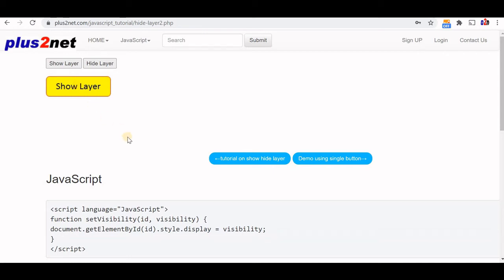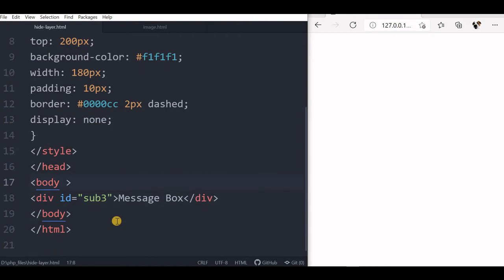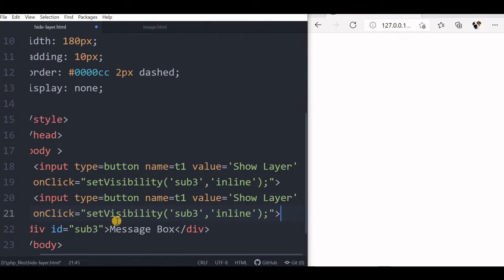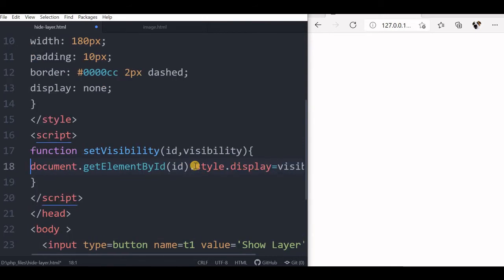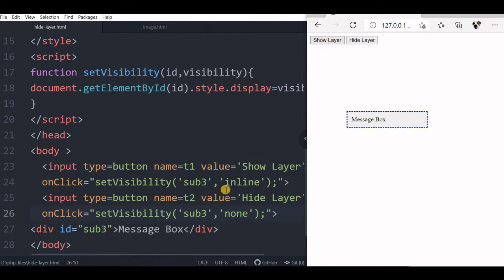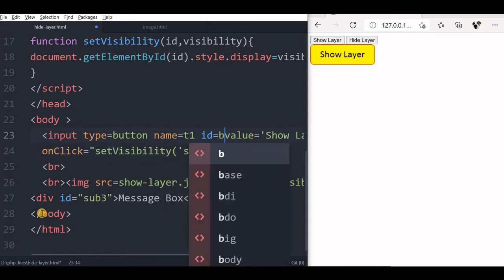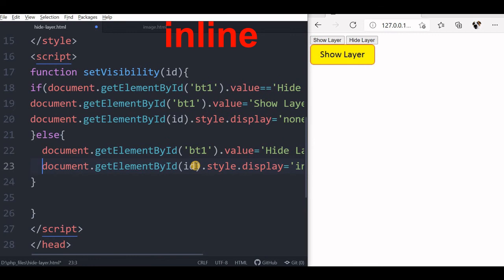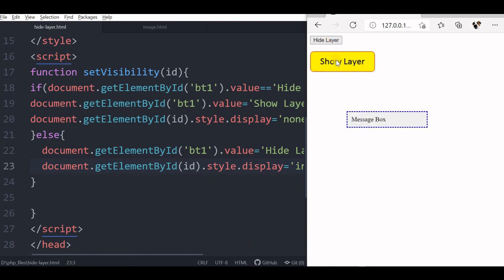Show or hide div layer by using JavaScript document display property inline or none value.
We can hide or display any component of the document object by using display property.

We can access the object by using document.getElementById() and we can set the property like this.
To hide we have to use like this
document.getElementById(id).style.display = 'none';
To display we have to use like this
document.getElementById(id).style.display = 'inline';
Here the id is the component id of the element which display property is to be managed.
We can change the display property by using Click event of a button. First we will use two buttons, one for displaying the hidden component and other one is to hide the displayed components.
We can use image as button and onclick of the image the layer can be managed.
Instead of two buttons , one button can be used to manage the show / hide of the layer. Here we will read the value of the button and based on the text we will manage the display property.
Using one if condition check we will first read and compare  the text written on the button. If the text is written as Show layer then we will change it to Hide layer and then manage the button.
We can manage two layers by using onClick event properties of the buttons.